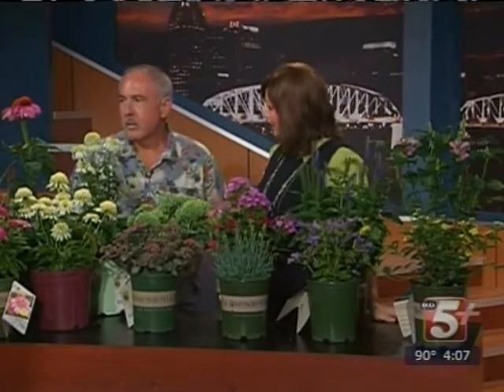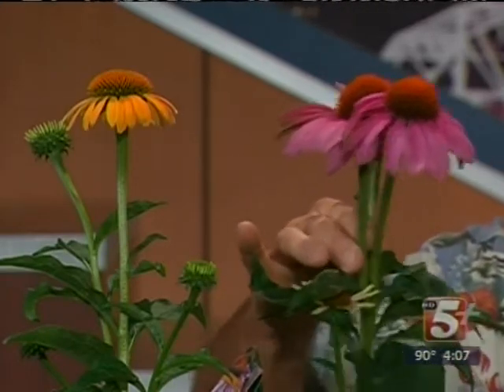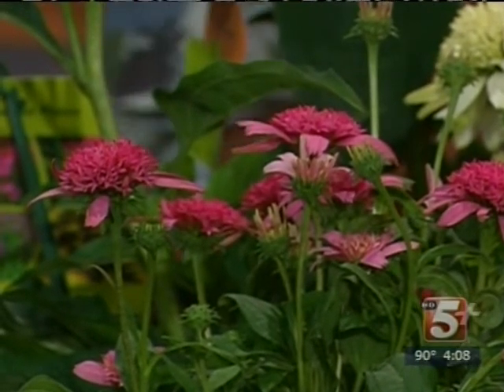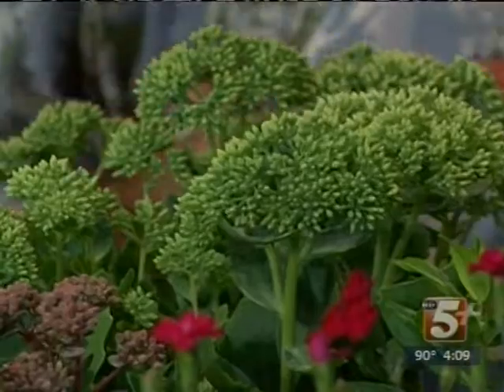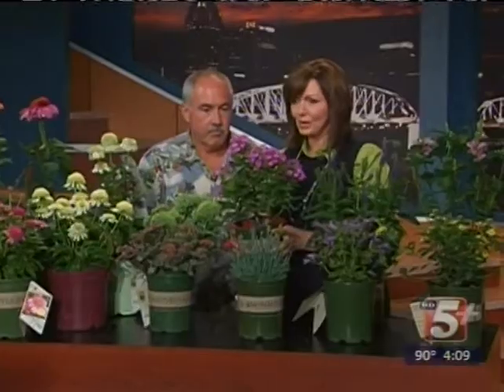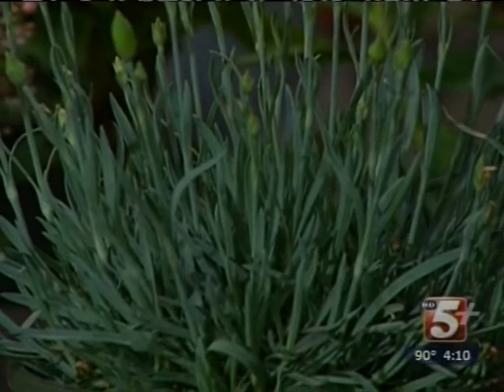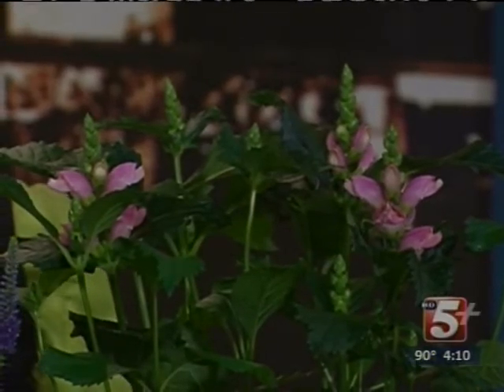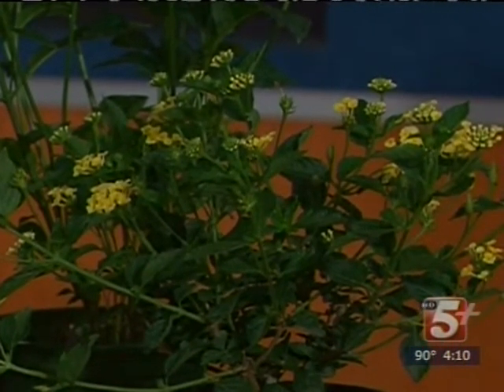David Bates on Talk of the Town with Meryll Rose.mpg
David and Meryll talk perennials.  Many new varieties available.  A bit about flood damage.